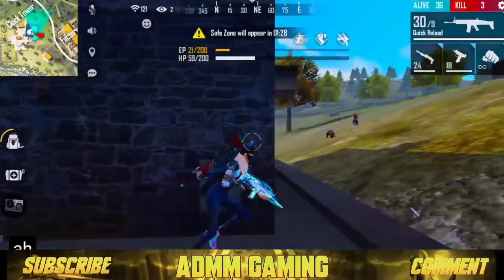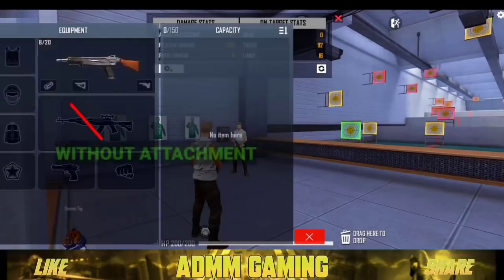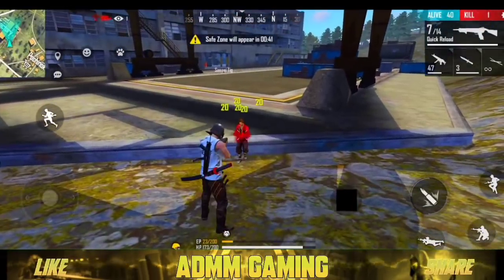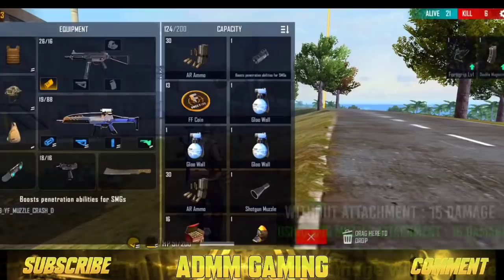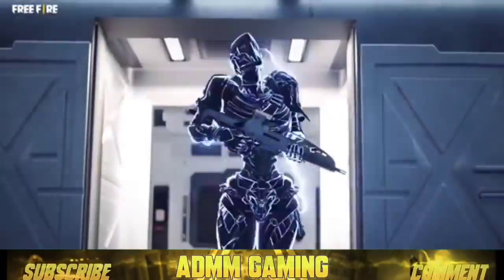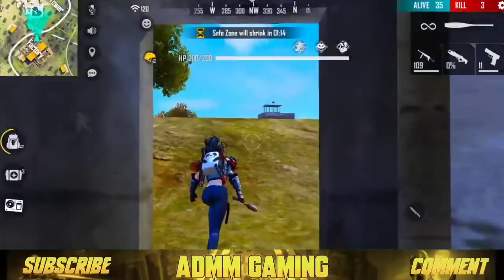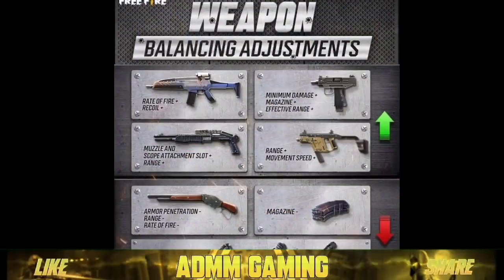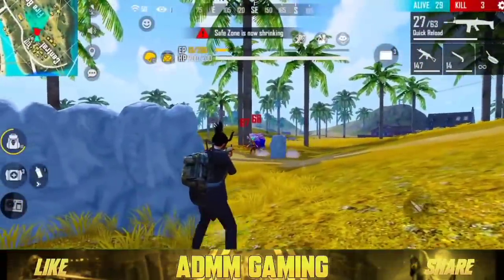New FF Token Bundle Free Fire | Destiny Guardian Next Topup Event & Evo Xm8 Skin Power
🔹𝙁𝙍𝙊𝙈 𝘼𝘿𝙈𝙈 𝙂𝘼𝙈𝙄𝙉𝙂,

Rush Gameplay Videos Clash Squad Gameplay New Free Fire Events Update.